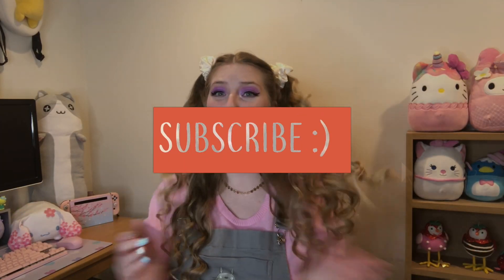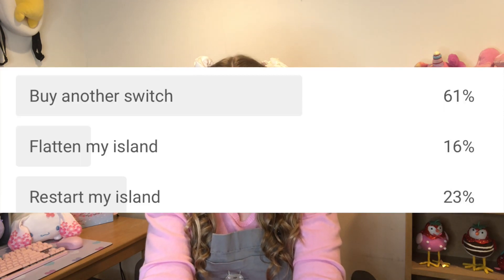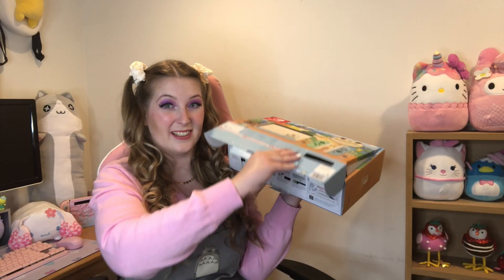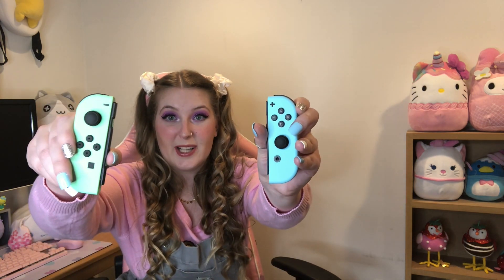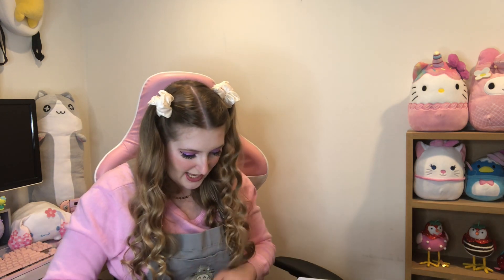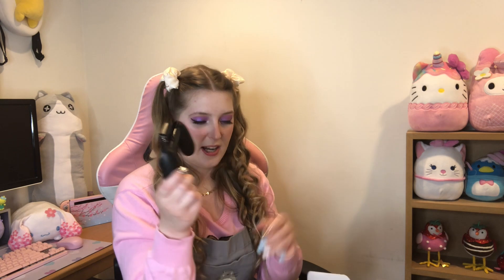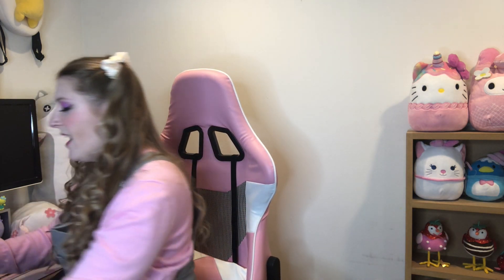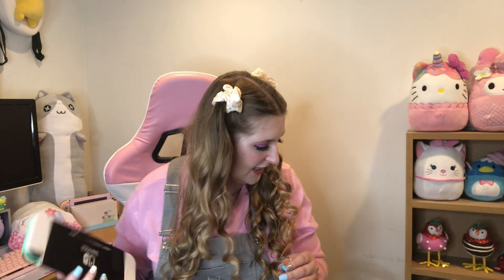5k special!!!! Unboxing ACNH Switch & new island theme!!!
Hi friends! OMG WE HIT 5K!!! Thank you all so much for all the love & support on my channel, it means the entire world to me!!! In today's video I am unboxing the *special edition* Animal Crossing New Horizons switch and announcing my new island theme!!

🎵 Track Info:

Title: Good Feeling by Roa